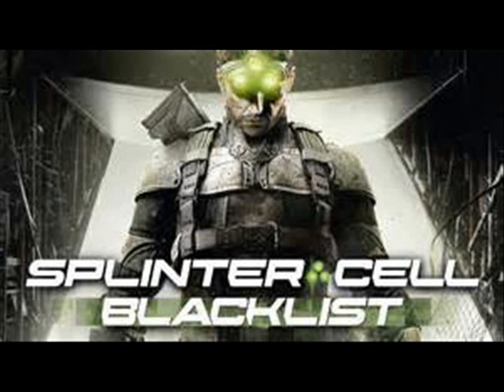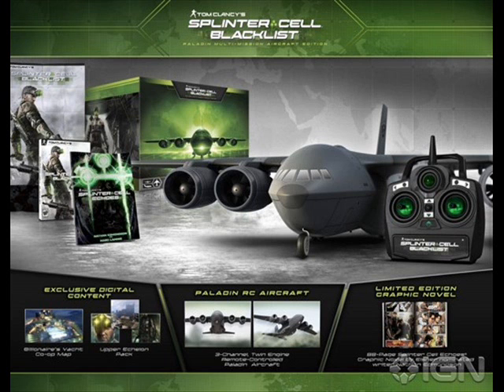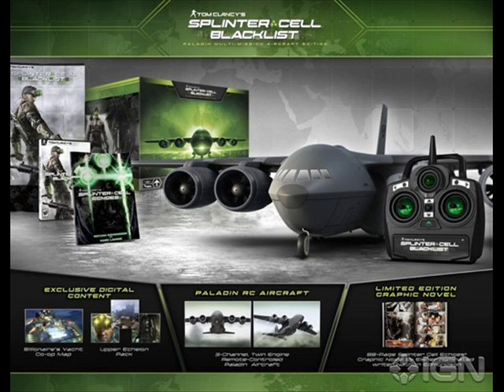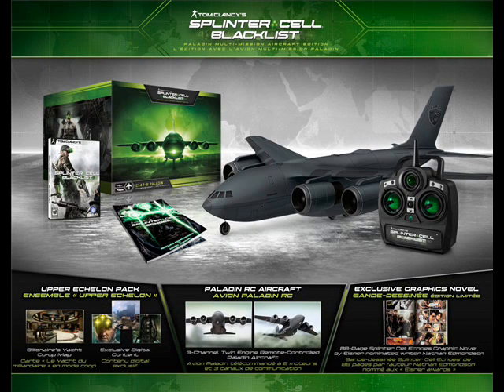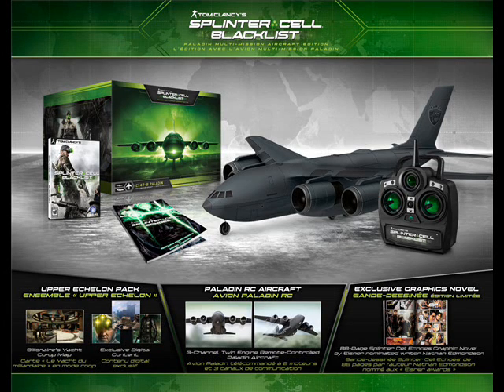SPLINTER CELL BLACKLIST AIRCRAFT EDITION!!!!!!